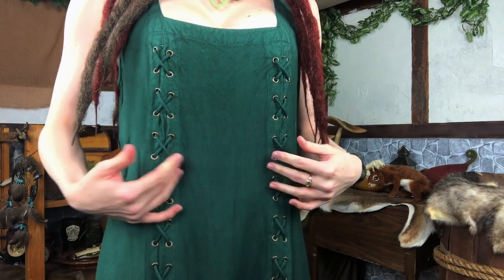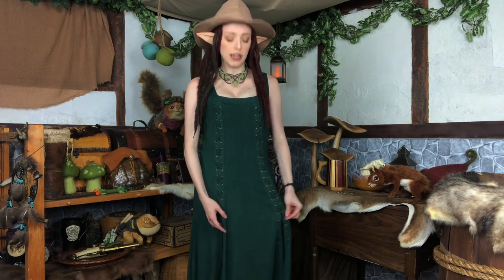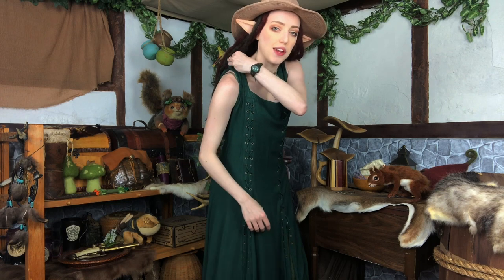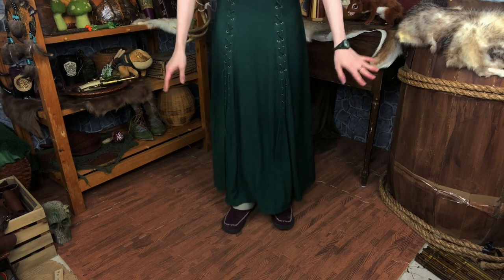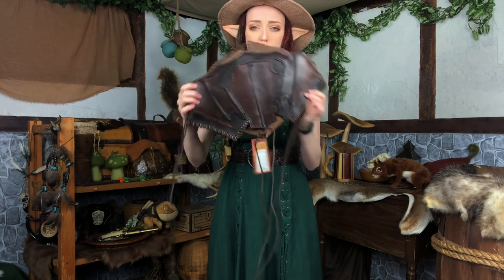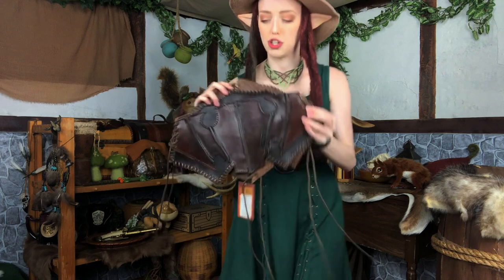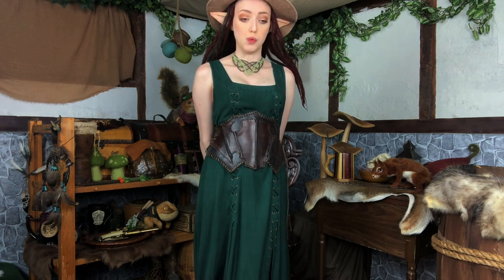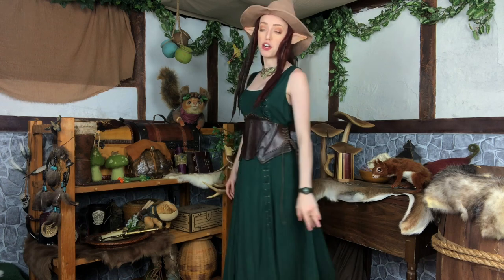HolyClothing Dress + Epic Armoury Corset Review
In this video I will be reviewing a Holy Clothing dress and an Epic Armoury leather corset belt.
Both companies have my permission to use my footage/photos for marketing as long as I am credited.

⋘✧𝔐𝔲𝔰𝔦𝔠✧⋙
"The Pod Dance" - The Dark Crystal AOR
"Up the Spirit Caverns Walls" - Ori and the Blind Forest
"In Wonderment of Winter" - Ori and the Will of the Wisps
"Orchestral Suit (From Ori and the Blind Forest)" - Laura Platt